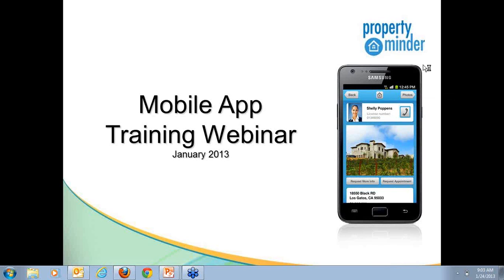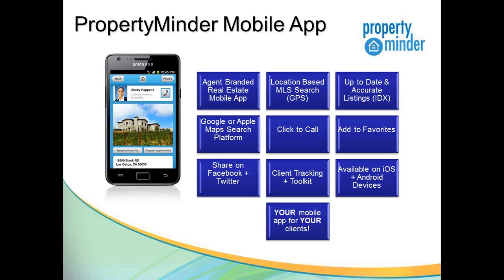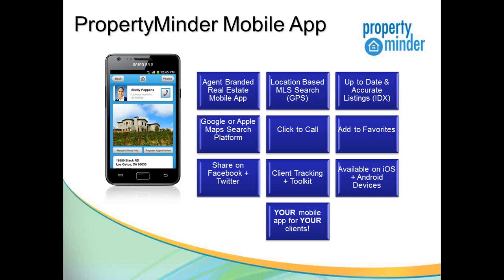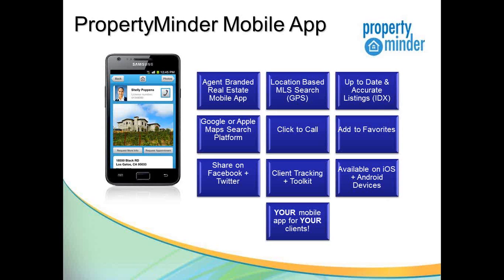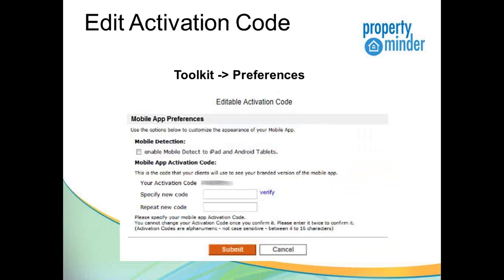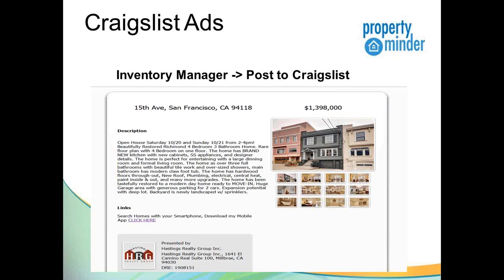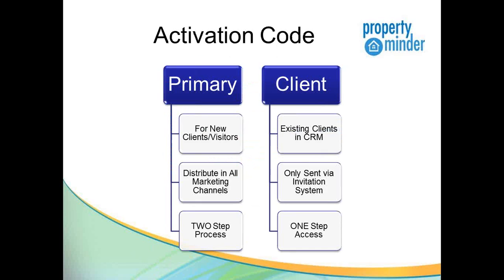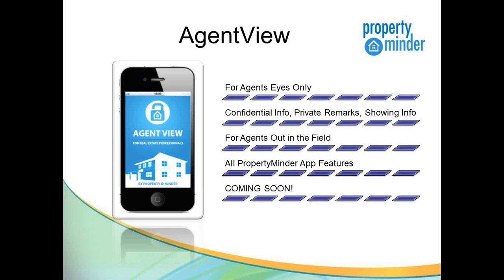PropertyMinder Mobile App Invitation System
- PropertyMinder Mobile App Training webinar featuring the new App Invitation System